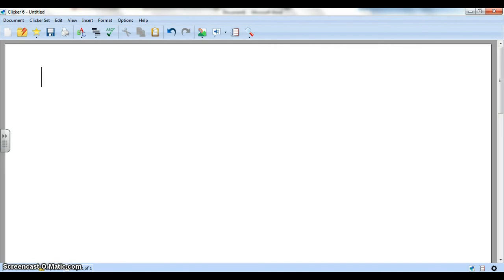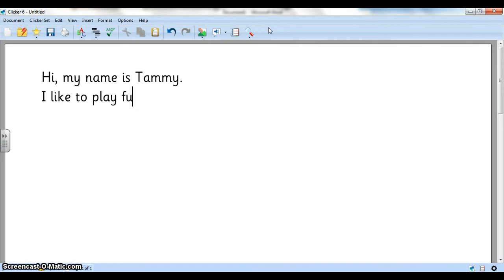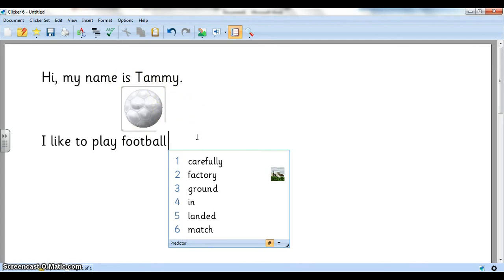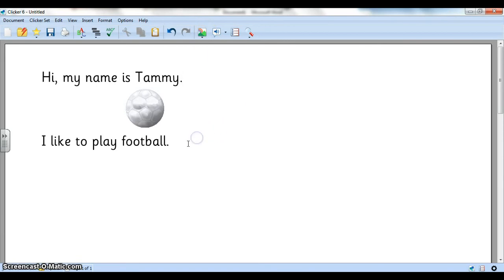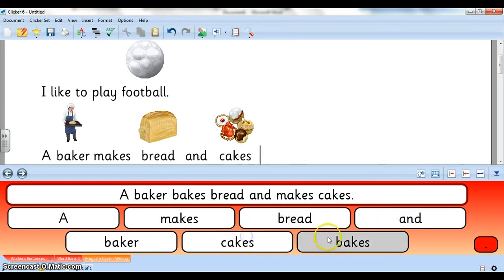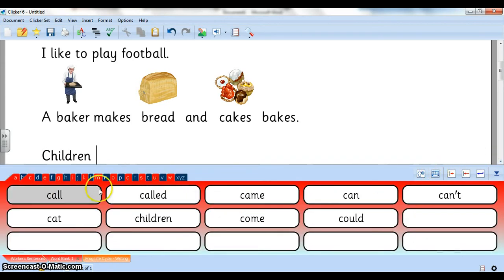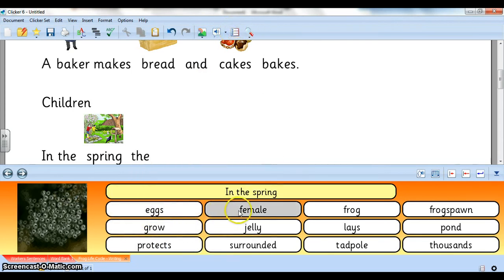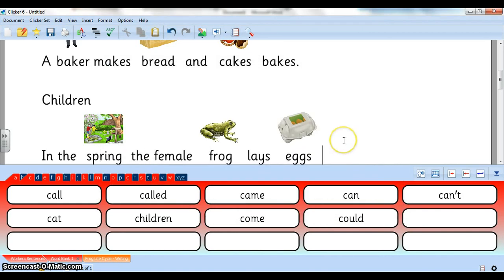Clicker 6 Guide for LSEN Schools on the SMART Board. Part 1 Intro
This is the first tutorial in a series created by Edit Microsystems to help South African teachers in LSEN Schools get started using Clicker 6 on their SMART Board.